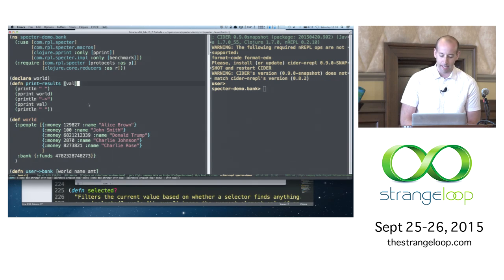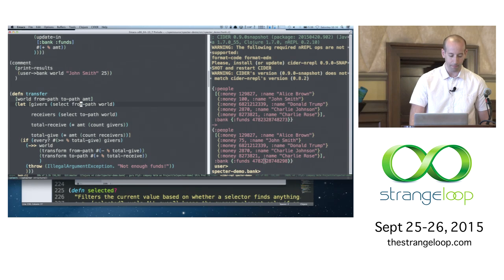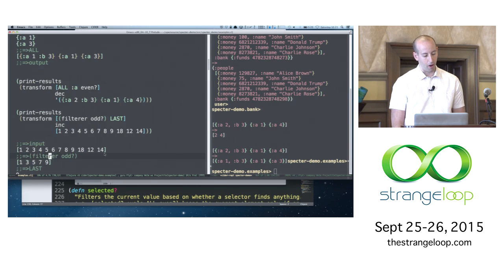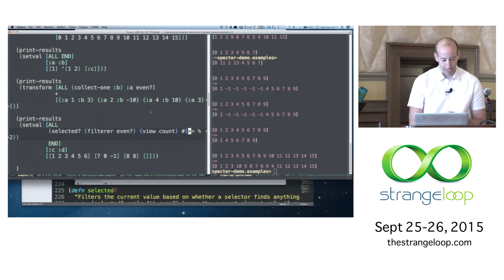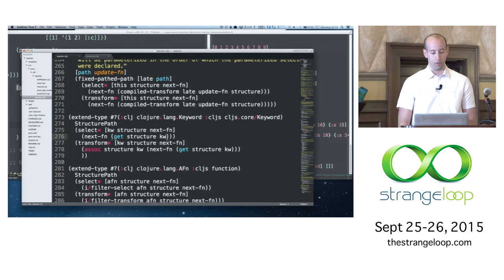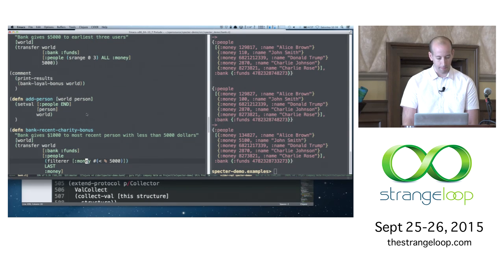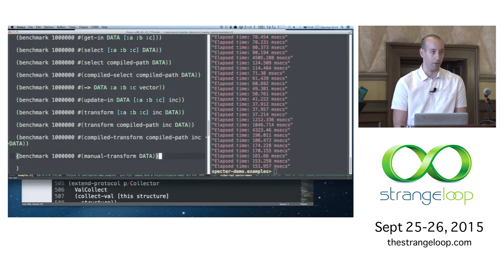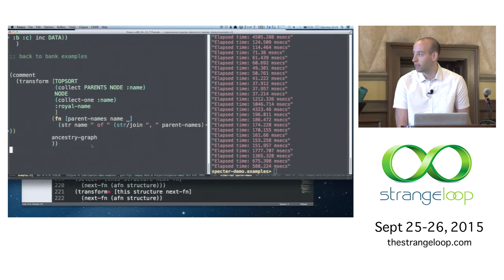"Specter: overcome your fear of nested Clojure data" by Nathan Marz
Clojure revolves around immutable values and manipulation of those values. However, it does not provide good mechanisms for manipulating combinations of those values: like a map of sequences of maps of maps. Code that aims to manipulate these nested data structures complects navigation code with the desired query or transformation. Code like this is painful to write and ugly to read.

Specter is a library that makes querying and transformation of nested data structures simple, easy, and efficient. At its core it abstracts away the concept of data structure navigation and makes these navigations highly composable. Specter can manipulate any of Clojure's maps, sequences, records, and sets, and by hooking into Specter's protocols you can use it to manipulate any data structure. On top of all this, Specter is highly performant: for example, Specter's equivalent to update-in runs 5x faster. Once you've used Specter, it's hard to imagine programming Clojure without it.

Nathan Marz
RED PLANET LABS, INC.

Nathan is the creator of the open source projects Apache Storm and Cascalog. He is the author of the book "Big Data: principles and best practices of scalable realtime data systems". He was the lead engineer of BackType until BackType was acquired by Twitter. At Twitter, he created the streaming compute team, a core infrastructure team within the company. He left Twitter in 2013 to work on a new startup. When not coding, you can often find him 3500 feet overhead, flying a small plane and enjoying the view.